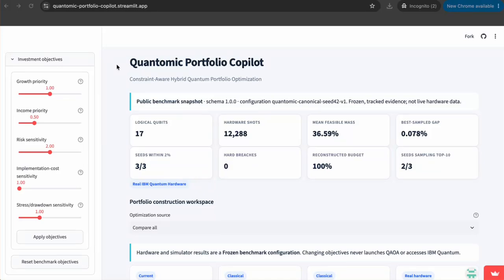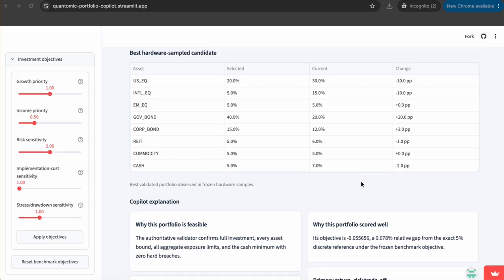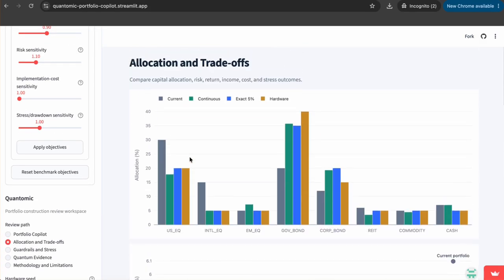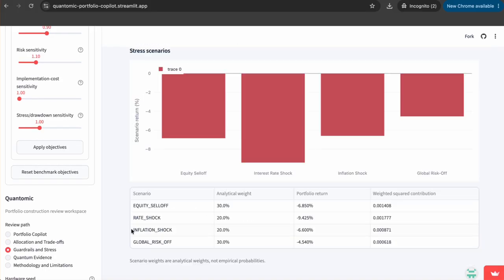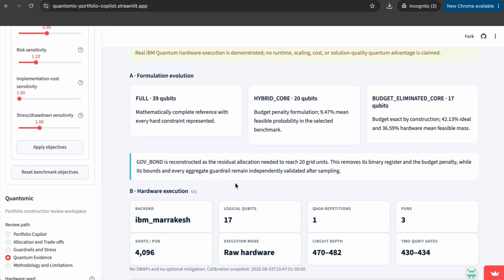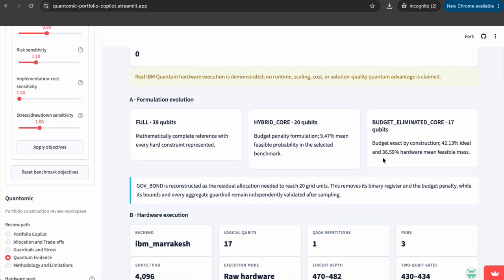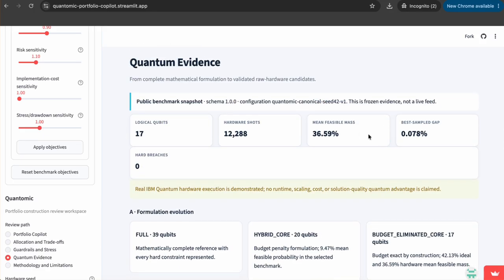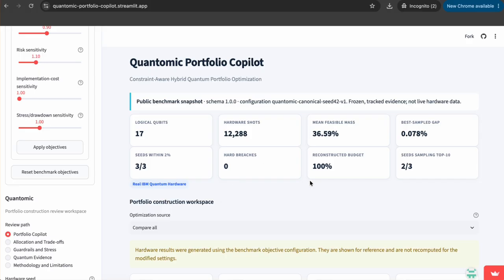Quantomic Portfolio Copilot | Quantum-Enhanced Portfolio Optimization Demo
Quantomic Portfolio Copilot is a hybrid quantum-classical portfolio optimization prototype created for the WISER × Vanguard Quantum for Finance Challenge 2026.

The application helps portfolio teams balance growth, risk, income, transaction costs, and market-stress exposure while enforcing investment guardrails and validating every proposed portfolio.

Demo highlights
Interactive multi-asset portfolio optimization
Classical continuous and exact discrete benchmarks
Constraint validation and stress testing
Quantum candidate generation using QAOA
Execution on real IBM Quantum hardware
17 logical qubits
12,288 hardware shots
36.59% mean feasible mass
Best sampled portfolio within 0.078% of the exact discrete optimum
Zero hard-constraint breaches in the reported best portfolios

This project does not claim quantum advantage. It demonstrates how quantum hardware can serve as an additional candidate-generation method within a transparent workflow where independent validation remains the final authority.

Sole contributor:
Suman Devarasetti, Founder of Quantomic Technologies

The portfolio data used in this demonstration is synthetic and intended for research and educational purposes.